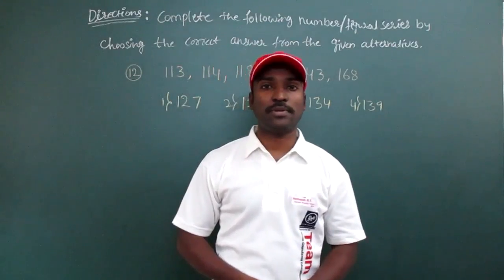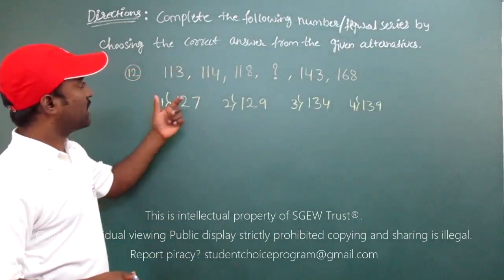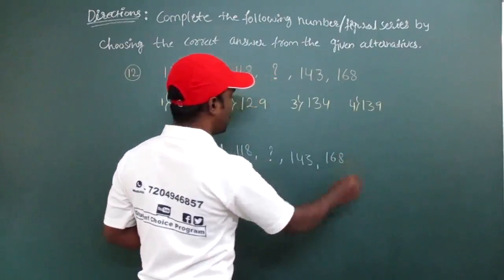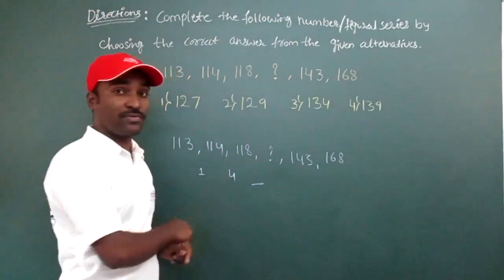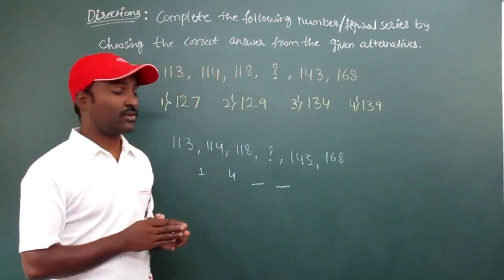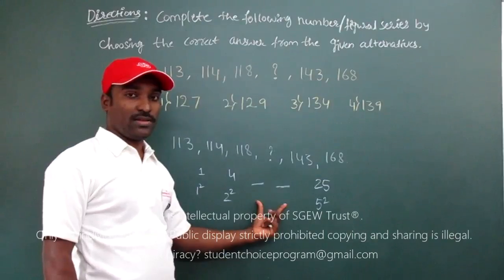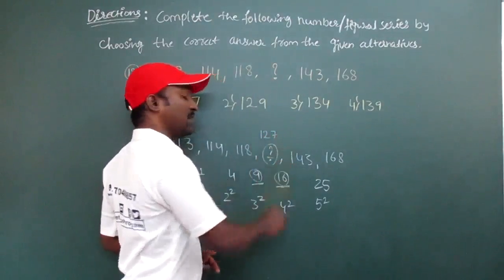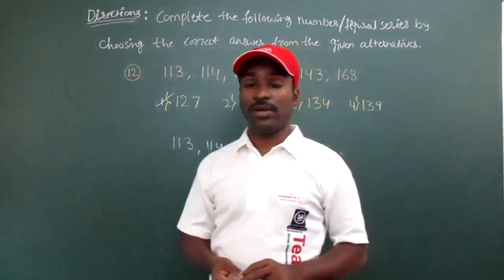NTSE -2015 Question no.-12 (Karnataka State)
NTSE-10th class and NMMS-8th class  competitive exam coaching

NTSE Complete Study Material on Flipkart Link Given below

NMMS Complete Study Material on Flipkart Link Given below